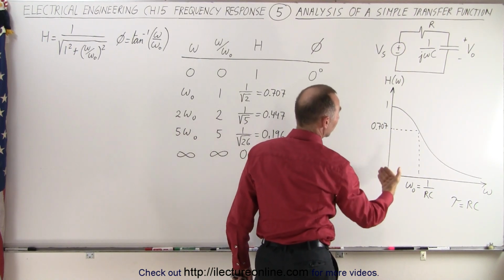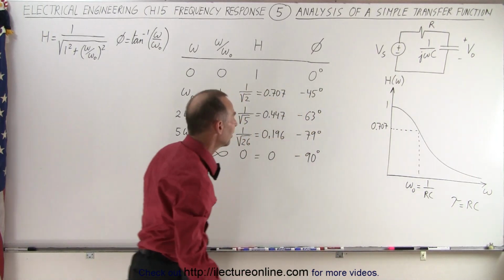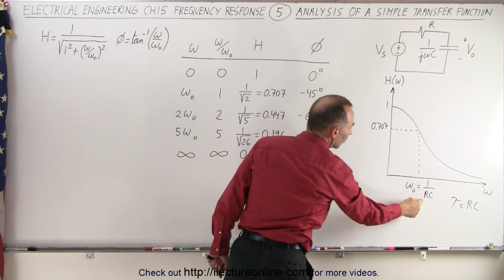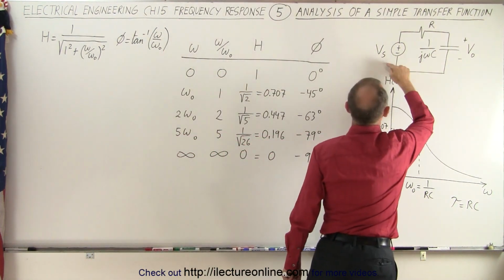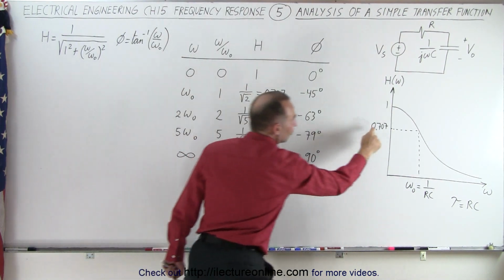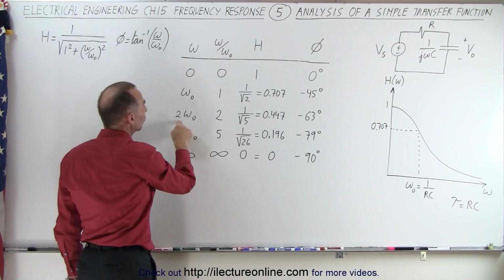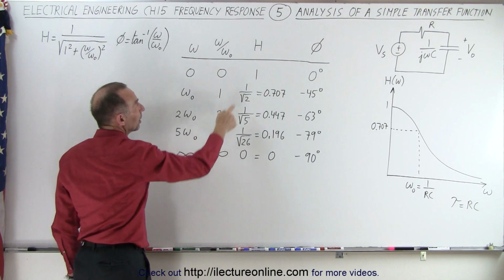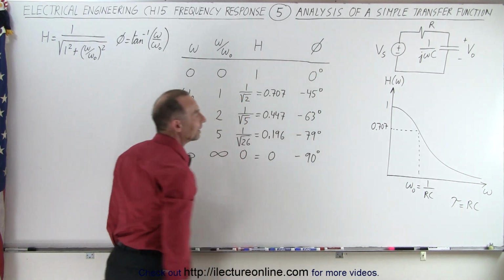Electrical Engineering: Ch 15: Frequency Response (5 of 56) Analysis of a Simple Transfer Function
In this video I will explain an analysis with a table of values of a simple circuit of a source voltage, a resistor, and a capacitor with an output voltage across the capacitor.